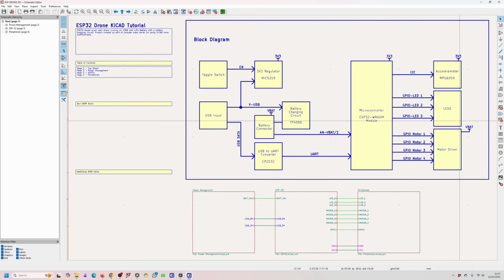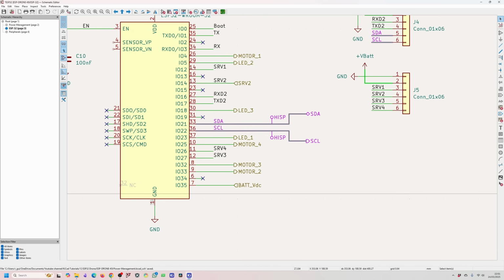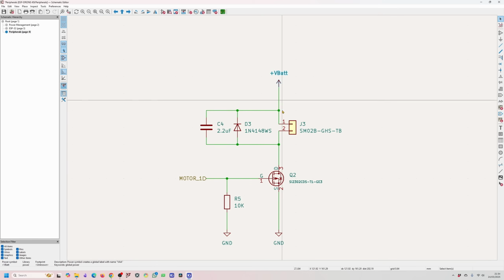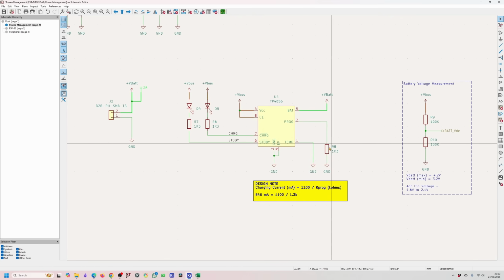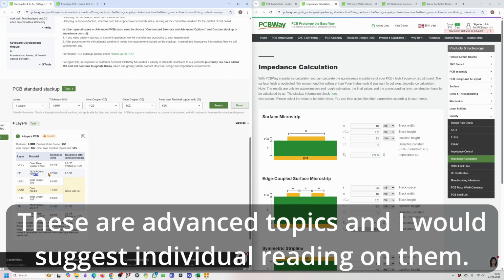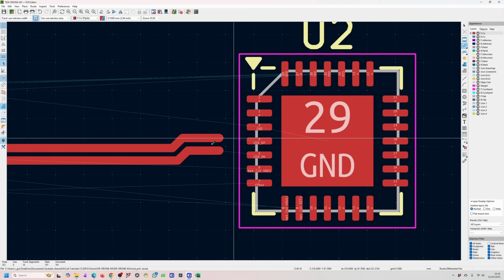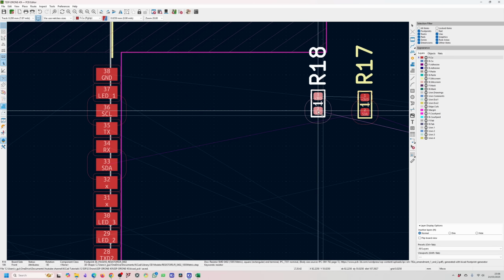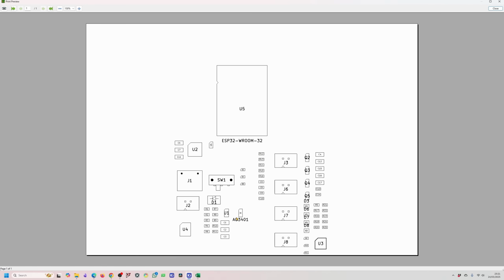KiCAD Tutorial #4: Easy Guide to Net Classes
In this KiCad tutorial (Part 4), we go through Net Classes in KiCAD 9—what they are, how to create them, and how they influence your PCB design. You'll learn how to set up net class track parameters to control trace widths, clearances, and other key settings.

⚠ Note: This video focuses on Net Classes and their impact on PCB design rules. It is not a guide on how to layout your PCB.

Are you looking to master KiCad for your PCB design projects and use KiCAD in a professional environment? In this tutorial series, I will take you from the basics of schematic capture and PCB layout to professional workflows used in real engineering environments. Whether you're a hobbyist or an engineer, you'll learn how to use KiCad effectively to design, simulate, and manufacture your own circuit boards.

🔹 What you'll learn:
✔️ KiCad basics: Schematic capture, PCB layout, and design rules
✔️ Pro techniques: Version control, design verification, and DFM checks
✔️ Simulation and 3D modeling for better design insights
✔️ Real-world project examples and industry best practices

Ultimate KiCAD tutorials for beginners and professionals.

Perfect product for smart home watering system!

Add an SIMPLE OLED display to your project!